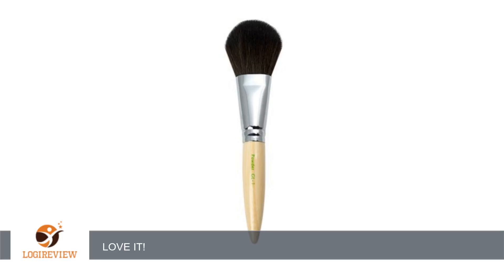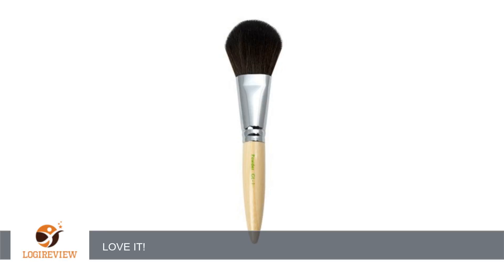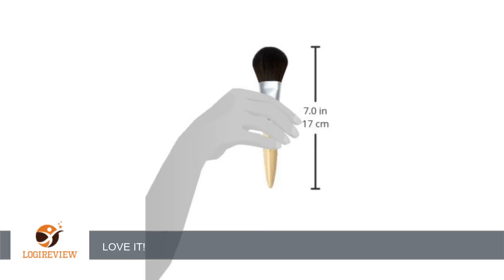Royal Brush S.I.L.K Greenline Powder Brush, 1.2 Ounce | Review/Test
Review about   Royal Brush S.I.L.K Greenline Powder Brush, 1.2 Ounce